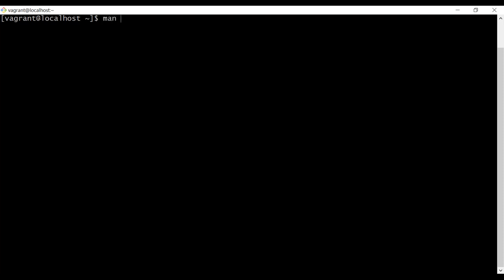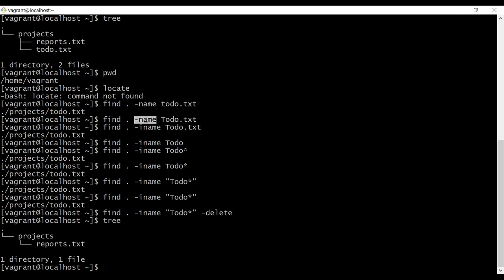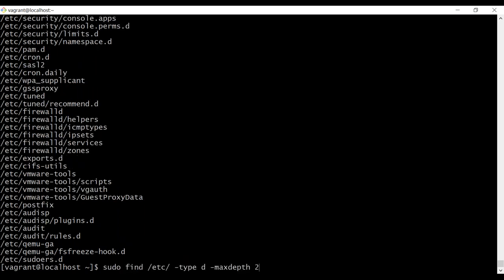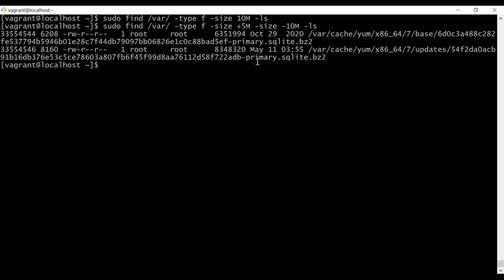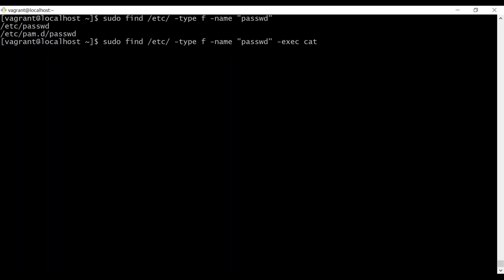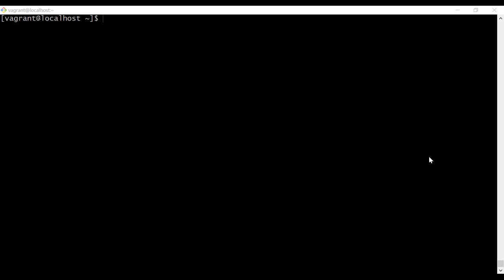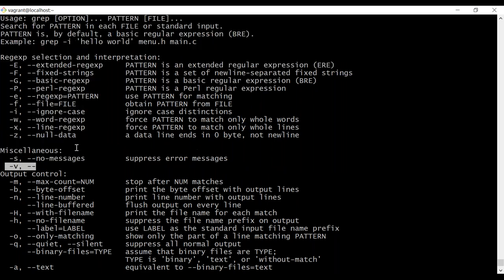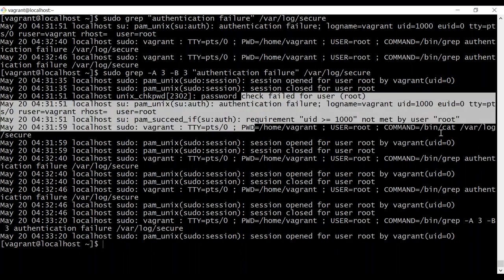Linux Find & Grep Commands | Linux for DevOps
🚀 In Video-19 of the Linux for DevOps & AWS series, we explore two of the most essential and powerful commands in Linux: find and grep. These tools allow you to search for files, directories, and patterns efficiently — a must-know skill for every system administrator and DevOps engineer.

✅ You’ll learn:

How to use the find command to locate files by name, size, type, and date

How to use grep to search for text patterns inside files

Combining find and grep for advanced searches

Real-world DevOps examples: searching logs, debugging configs, and automation

💡 Perfect for students, freshers, and professionals aiming to boost their Linux and DevOps productivity.